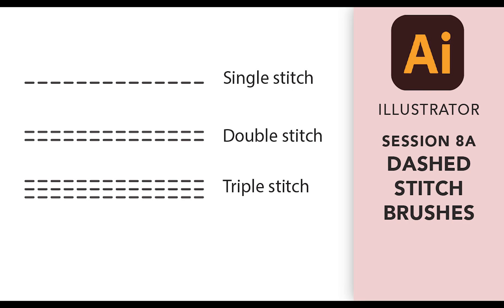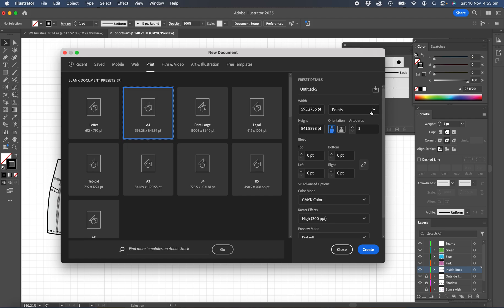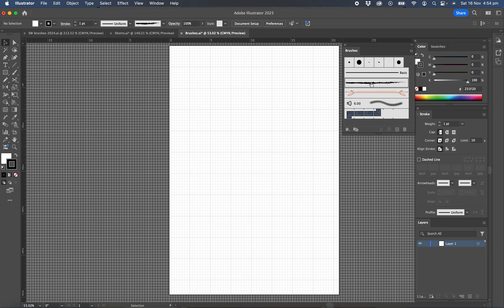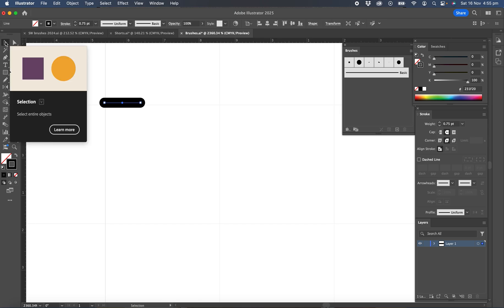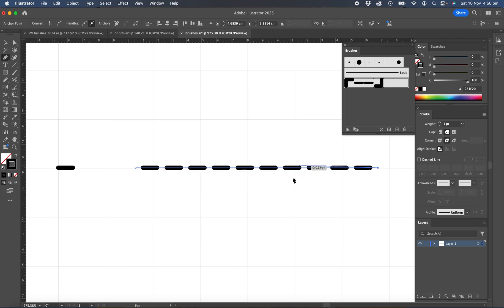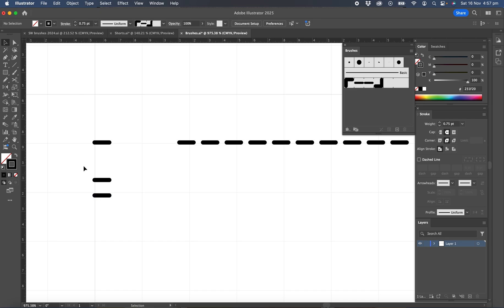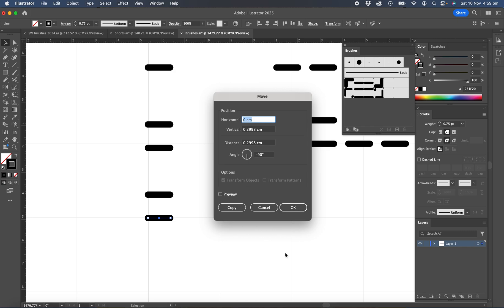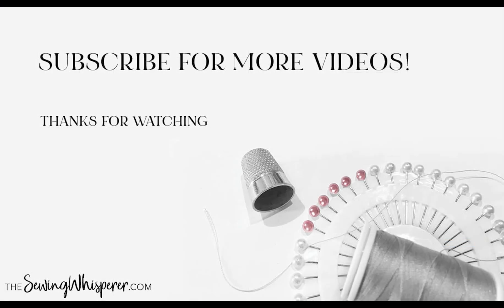Adobe Illustrator: Creating dashed stitch pattern brushes for fashion tech sketches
Welcome to the sewing whisperer. This tutorial is a beginners guide to creating straight stitch brushes for fashion tech sketches

TIMESTAMPS
00:00 Intro
02:07 Setting up the brush pallet
02:28 Single stitch dashed brush
04:50 Double stitch dashed brush
06:35 Triple stitch dashed brush